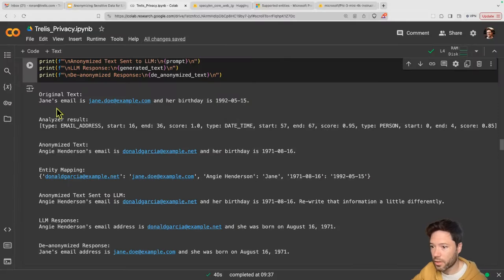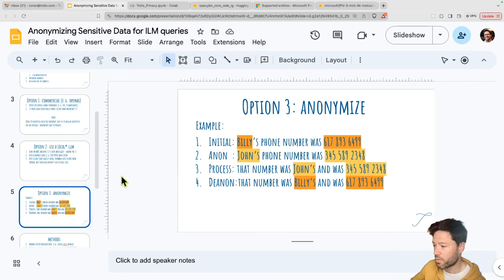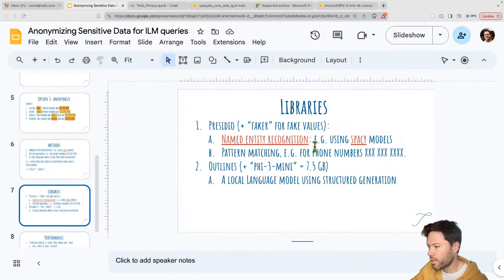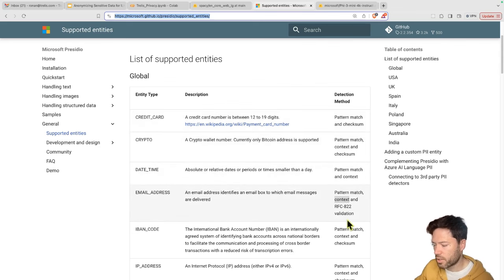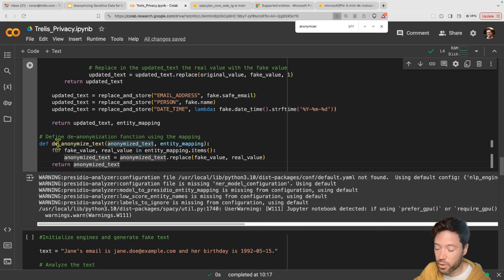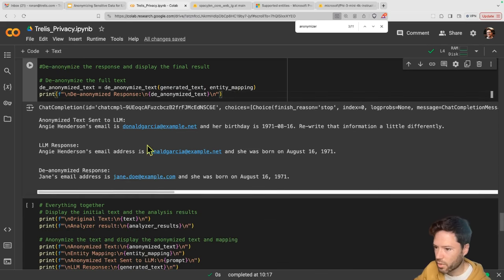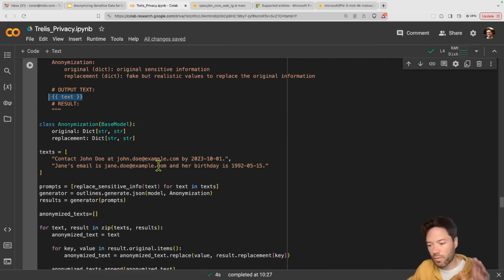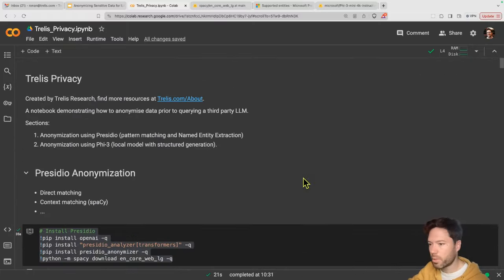Anonymizing Sensitive Data in LLM Prompts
TIMESTAMPS:
0:00 Data Anonymization for LLMs
0:52 Anonymisation Performance
2:20 Video Overview
3:21 Anonymisation Techniques
11:05 Libraries - Presidio, Outlines
13:38 Notebook Demo: Using Presidio for Anonymisation
27:31 Notebook Demo: Using Phi-3 Mini + Outlines
31:35 Notes on vLLM, TGI and GGUF on Mac
35:14 Resources